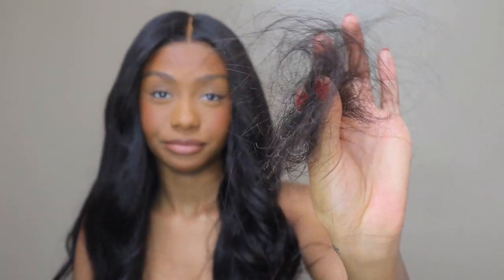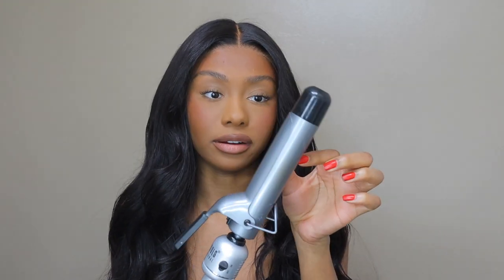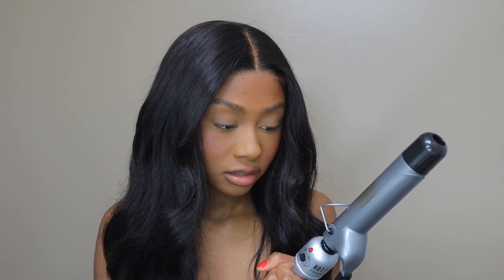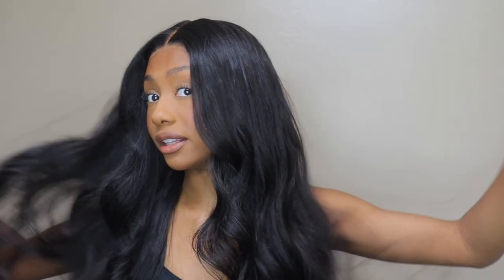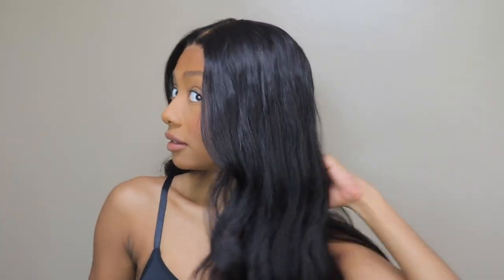24 Inch Affordable Lace Frontal Wig Install | Loose Curls | Ft. Geeta Hair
lace part area ：13x4
length ：24  inches
Color: Black
Wavy: Straight
Density：250 % density

（Affordable $79.96 HD Lace Wig Waiting For You! ）

❥Your Order Service❥
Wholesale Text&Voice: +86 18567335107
●▬▬▬▬▬▬▬▬▬※ Geeta Hair ※▬▬▬▬▬▬▬▬●